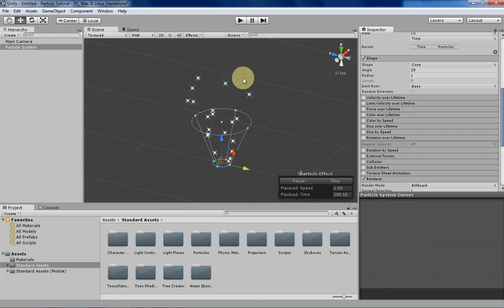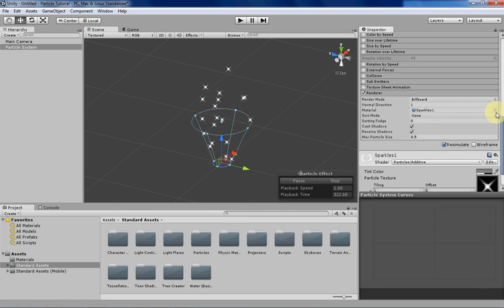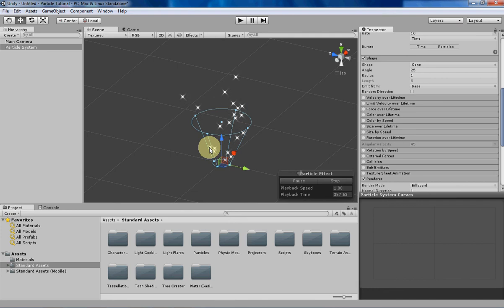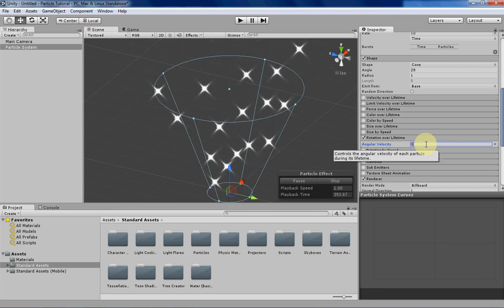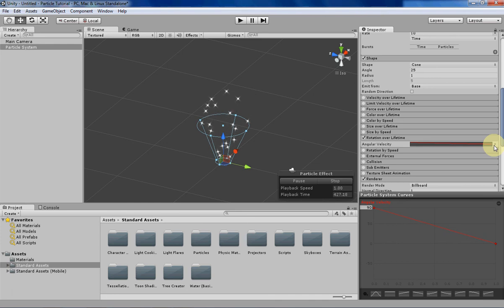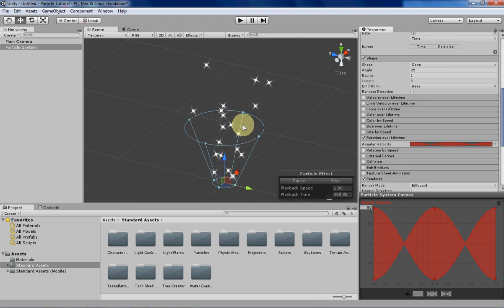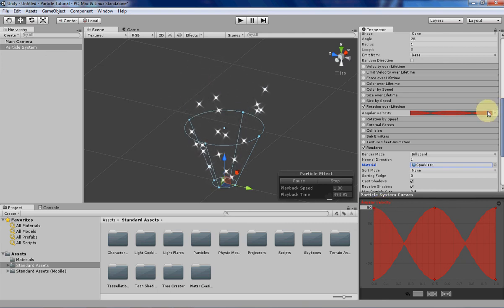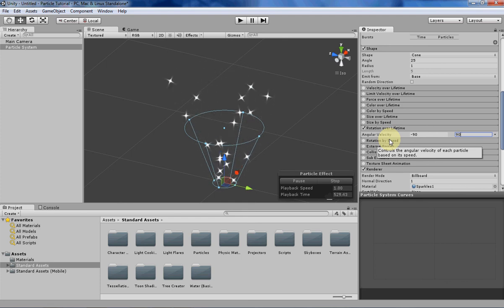Unity's Shuriken Particle System: Rotation over Lifetime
In this week's video, I explain how to use rotation over lifetime and how it works while speaking in my usual stutter.

In the next video, I'll be explaining rotation by speed, and the possible issues that you can run into by using it. If you have any questions because I went too fast, or if you're just curious about something, feel free to comment below, and I'll answer to the best of my ability!